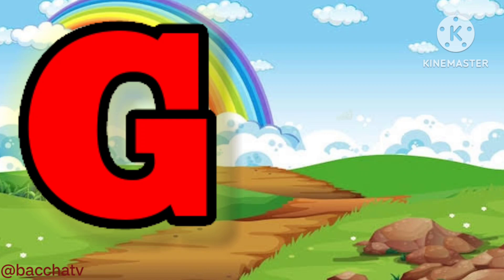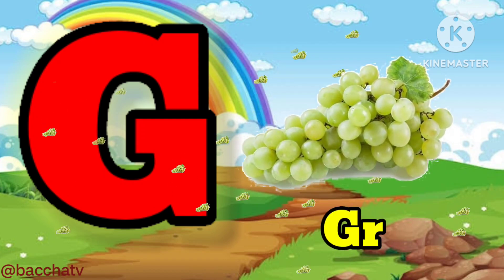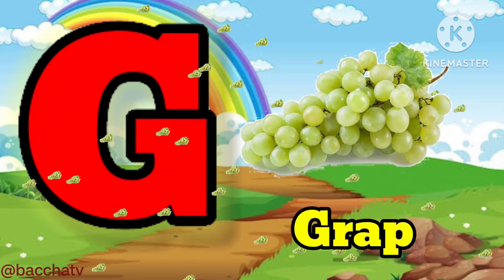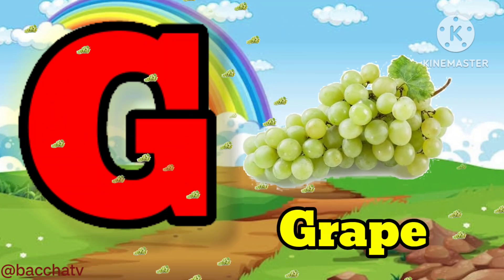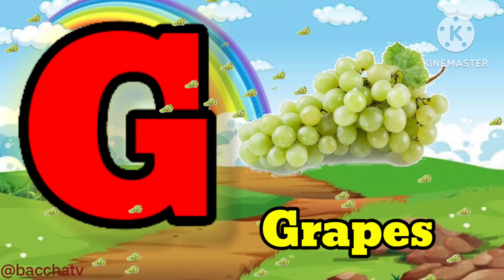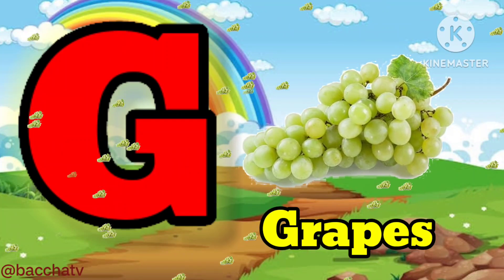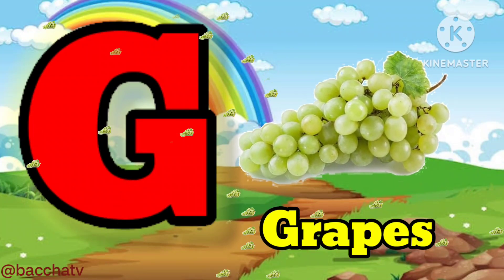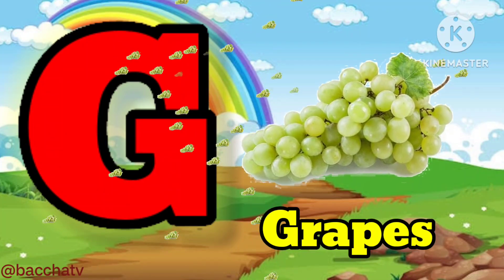A for apple | ABCD | B for ball | Alphabets | ABCD bacchon wali | ABC song | bacchatv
Hello kid's, In this video, we will learn English Alphabet (ABCD) in easy way and you will also learn about fruits, animals and other things that starts with each letter in the Alphabet, so are you ready to learn? let's do it together parents and kids.

Music Credit- YouTube liabery

Voice Sound- Channel Owner